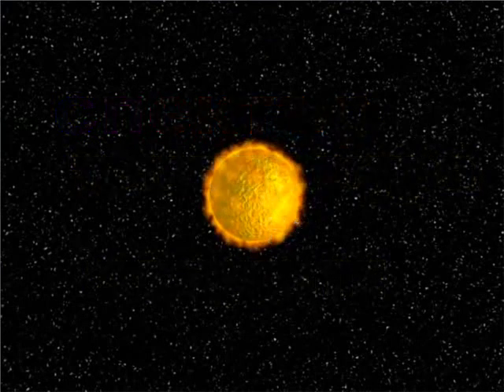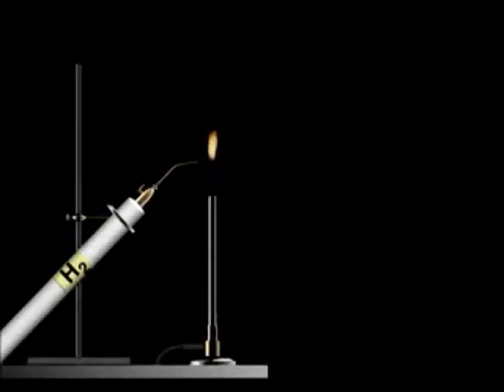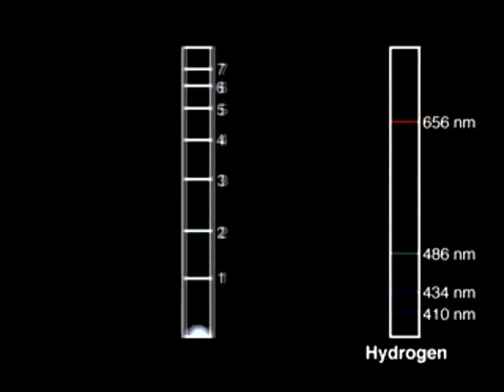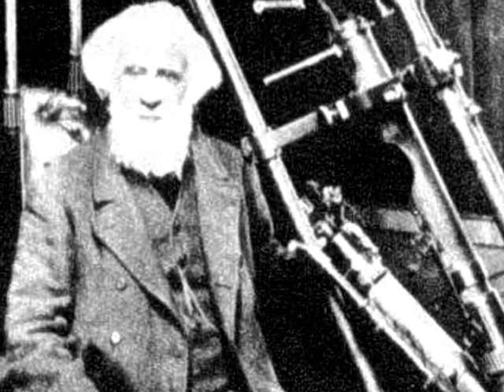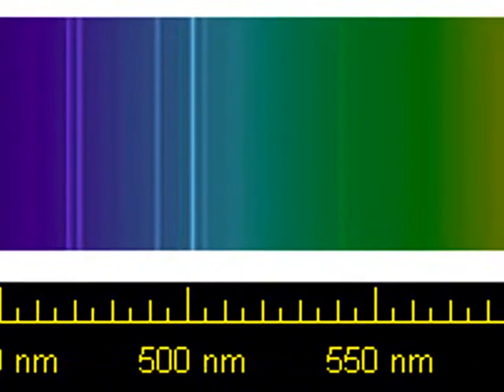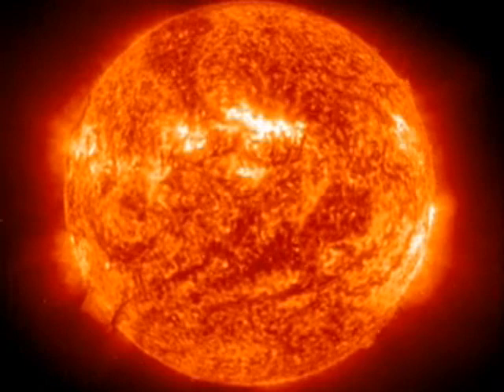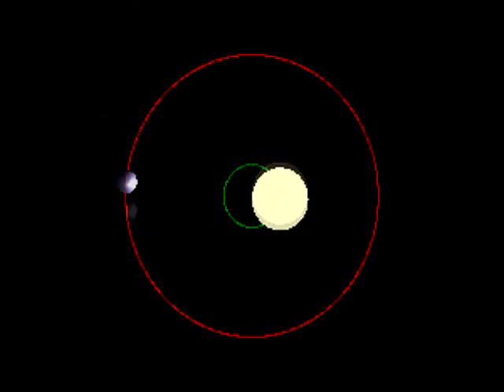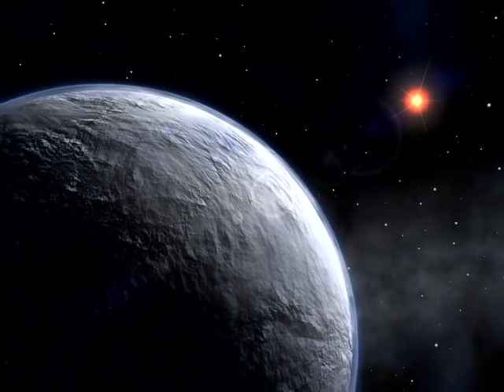Spectrum and temperature of the stars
A film about the way scientist use light to find more about stars and celestial bodies. Including short explanation of what is Wien's law used for, how people discover what a star is made of and many more.

The video has been created for an astronomy class in high school. Bulgarian audio. English subtitles available.